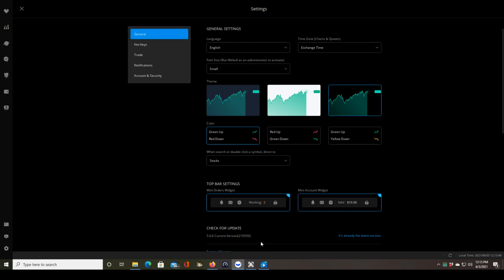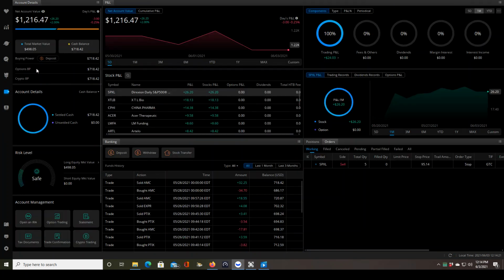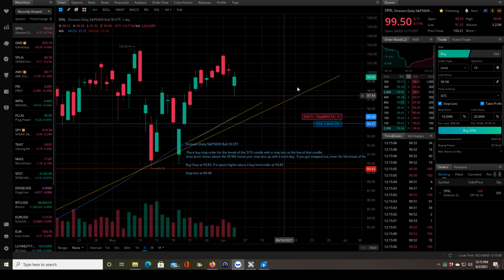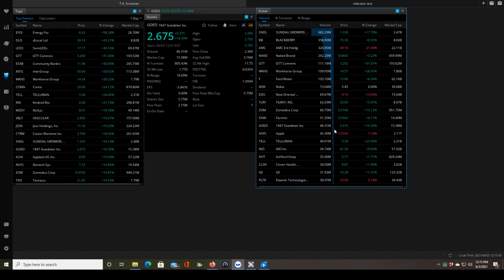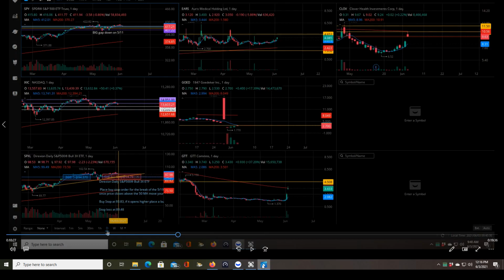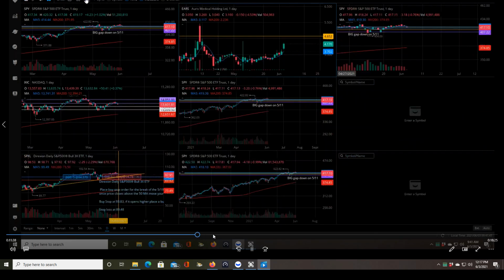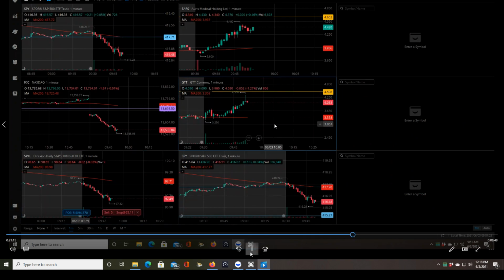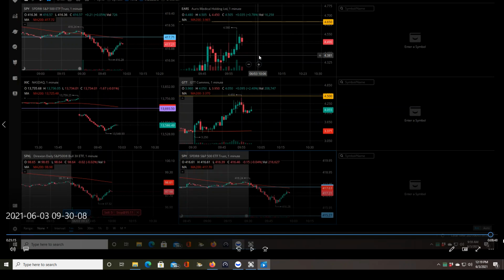LIVE TRADE RECAP + WEBULL UPDATE! | $EARS $GTT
In this video I show you the stocks I was watching this morning and why I didn't take any trades.  I also talk about the Webull 5.0.6 update.